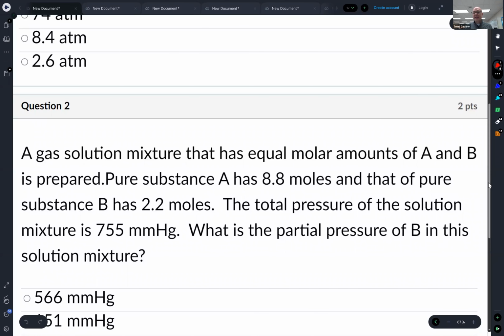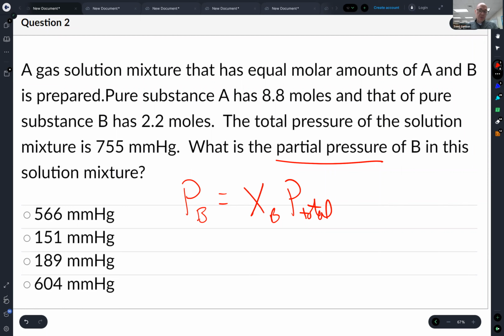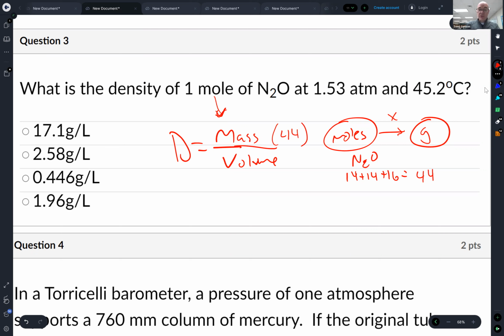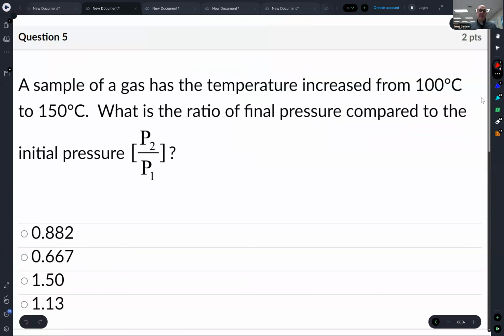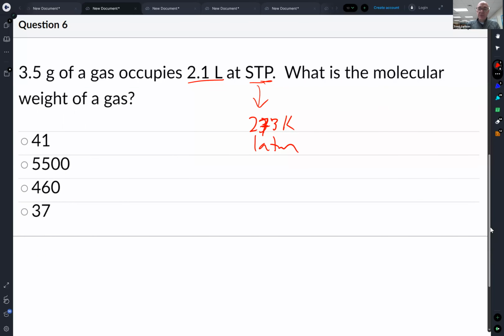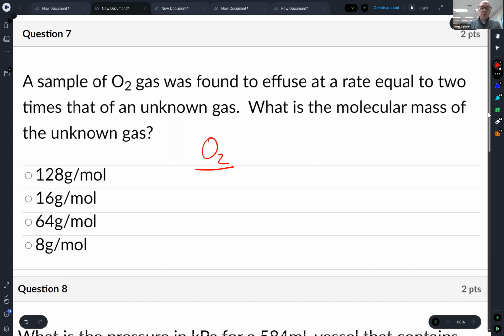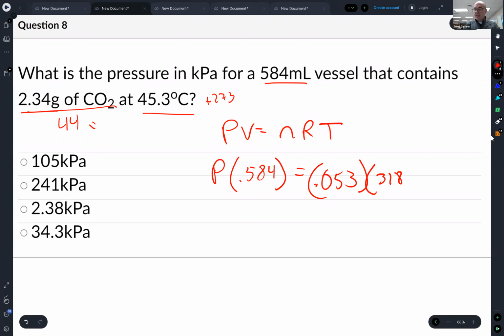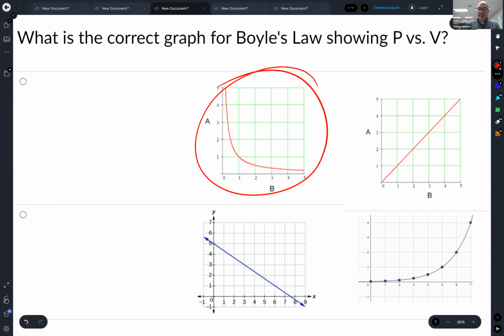Unit 9 Exam Multiple Choice Solutions